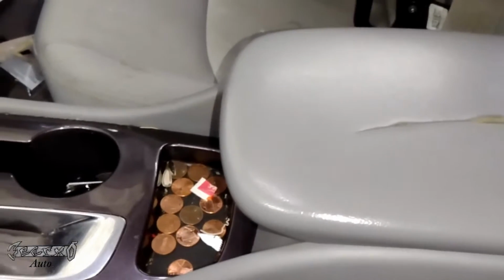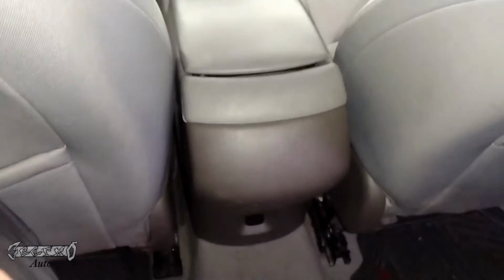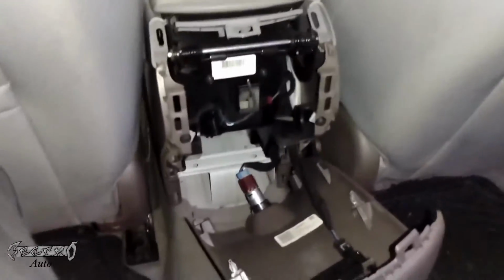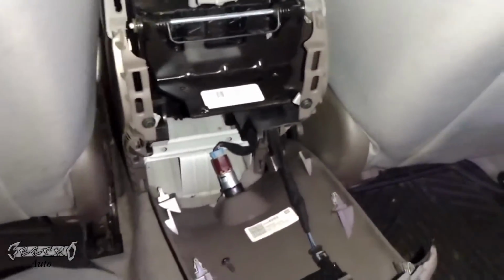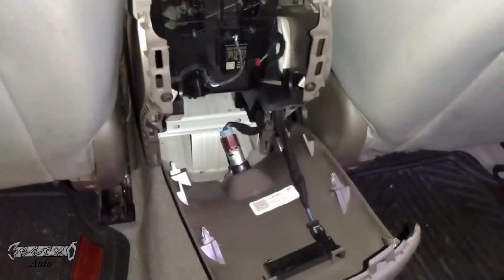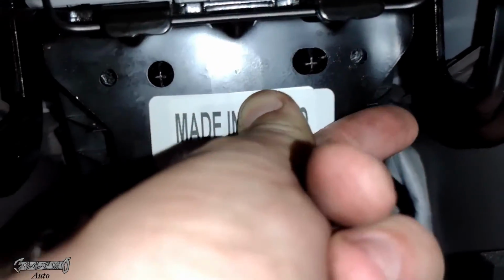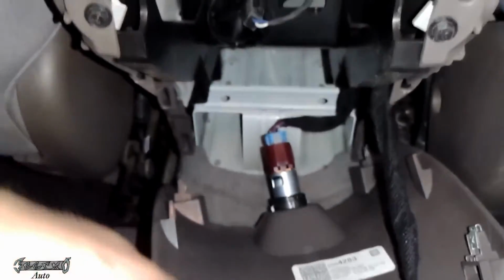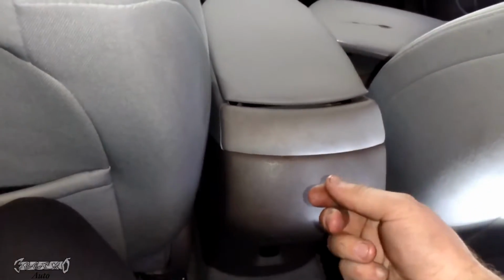2016 - 2024 CHEVY MALIBU CENTER CONSOLE LID REPLACEMENT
2019 CHEVY MALIBU CENTER CONSOLE LID REPLACEMENT

AS OF 12-16-24 I COULDN'T FIND THIS PART BEING SOLD ON AMAZON / WALMART / LOCAL PARTS STORES.

I RECOMMEND EBAY , THE CHEVY DEALERSHIP, TO GET THE PART THAT I REPLACED.

GM PART # 84591195

MUSIC MADE BY ME THATS FREE TO USE FOR CREATORS

BUSINESS / ADVERTISING ?

Note: Gearmo Auto youtube channel or website is not responsible for any damage or harm caused to a vehicle or persons using the information provided on the channel or website, automotive vehicles and any other instructional videos listed here or the website are for educational or informative purposes only, this information should only be considered by professional automotive technicians or the like that can make decisions based off career based knowledge to either apply or deny this information which still is not the responsibility of the up loader in any case.  Automotive vehicles should be repaired at proper professional and safe locations at all times.